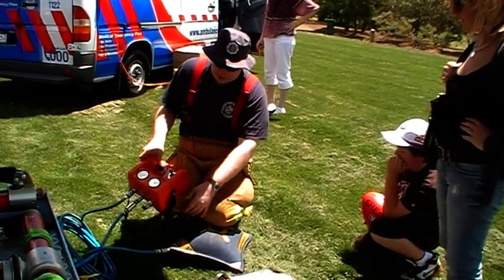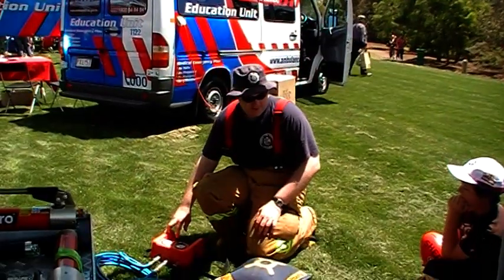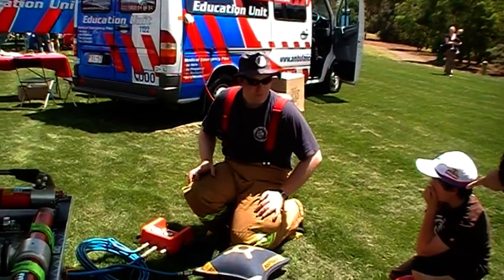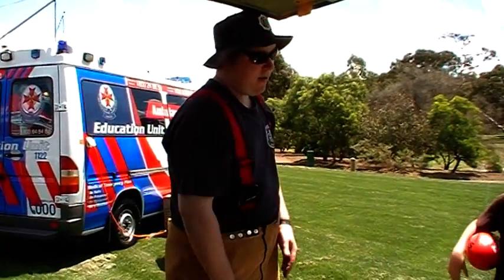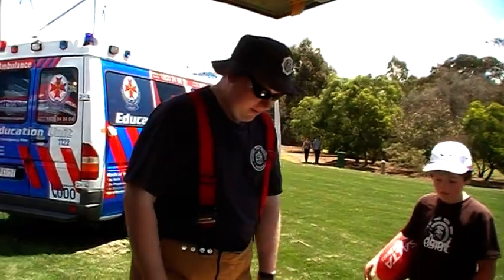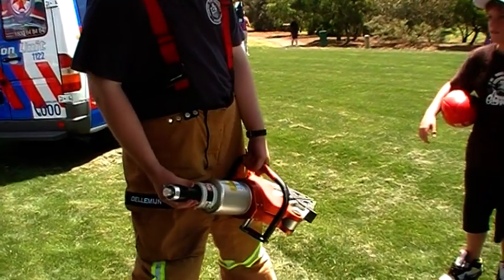Djerriwarrh Festival 2010 - Blair & Melton Rescue 2